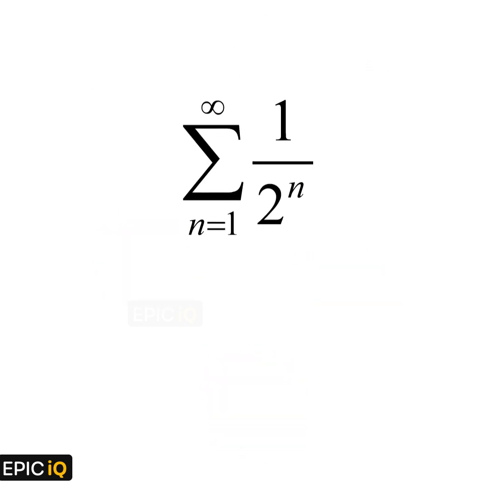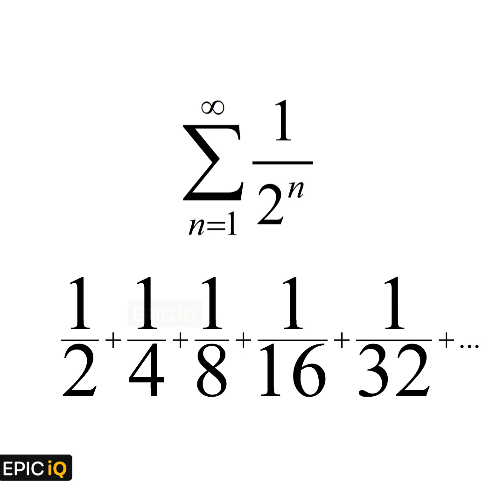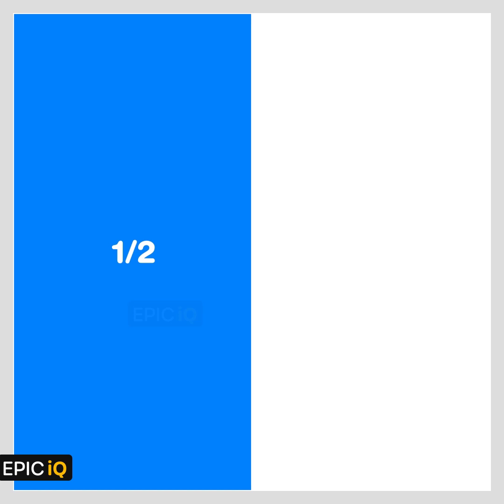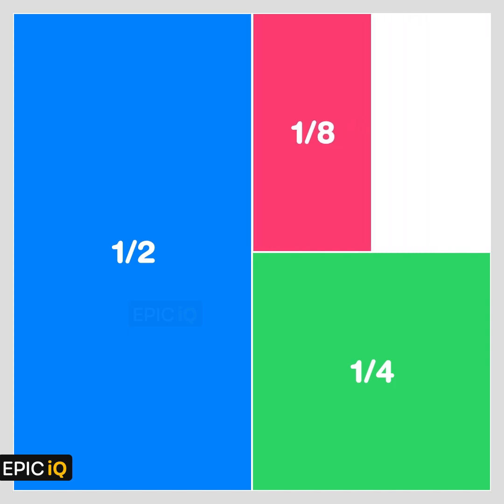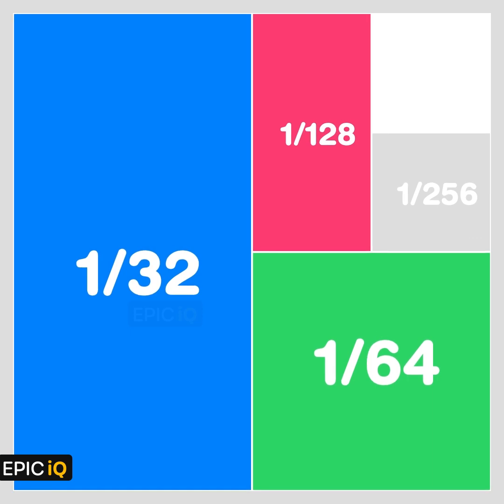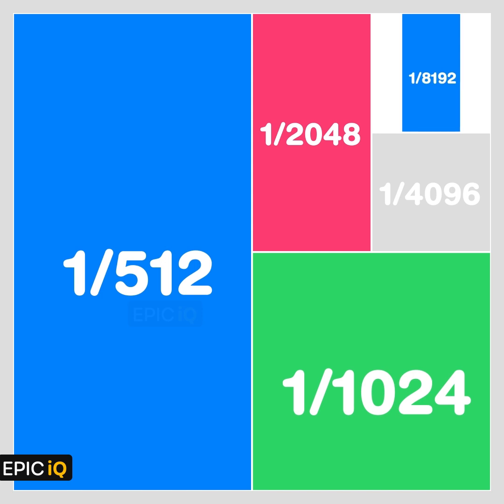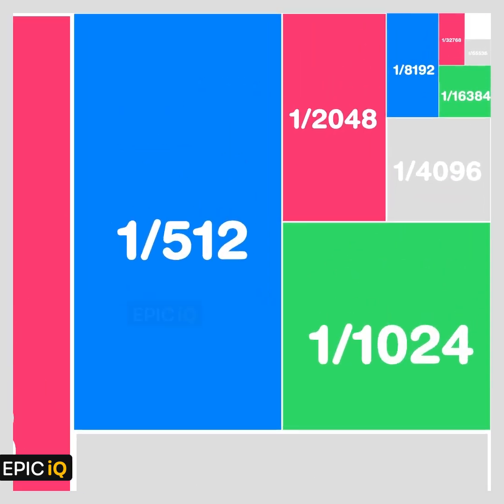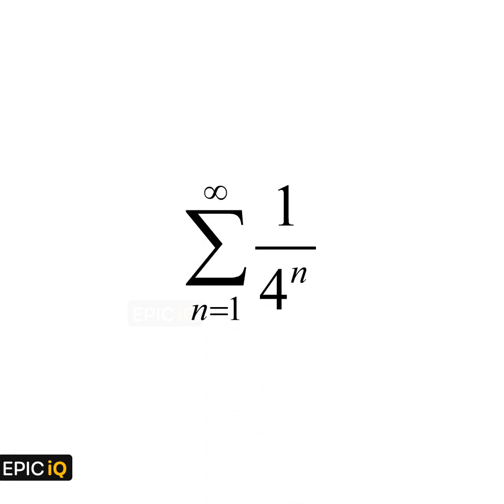Visual Proof : 1/2 + 1/4 + 1/8 + 1/16 + ... - Sum of Infinite Series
In mathematics, the infinite series 1/2 + 1/4 + 1/8 + 1/16 + ··· is an elementary example of a geometric series that converges absolutely. The sum of this series approaches 1. In this video, we will illustrate one of the most famous math visualizations and prove without words, the sum of this series is indeed one.

It has been demonstrated that visual math improves math performance. We read Science subjects like Maths and Physics to make sense of this universe, which is primarily visual. So what better way to understand these mathematics topics than to get a visual understanding.

At Epic IQ, mathematical concepts are explained visually. We also try to have a visual approach in solving math problems in topics such as probability, algebra and geometry. You will also find many logic puzzles, interview puzzles etc explained visually here. It is a great resource for students and learners who are preparing for exams like IIT-JEE, SAT, CAT, GMAT, etc.